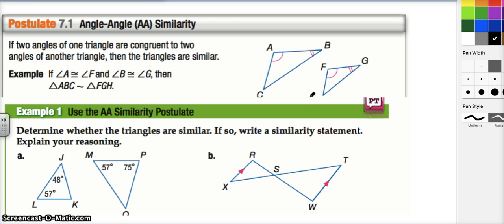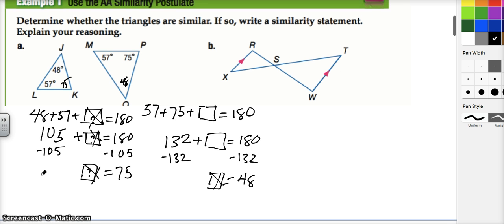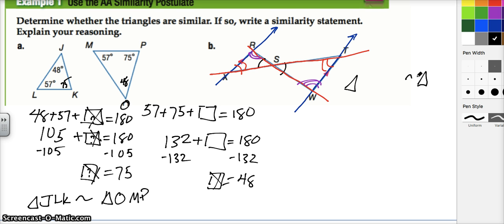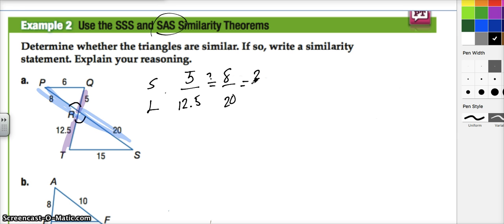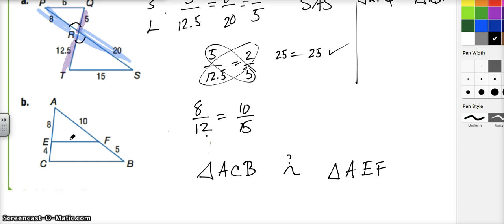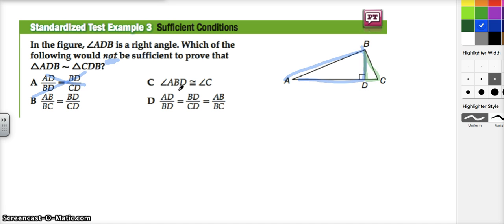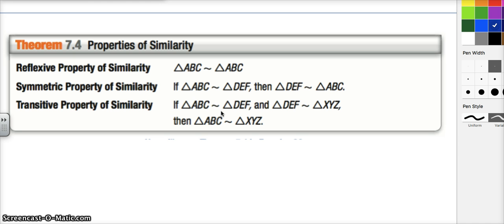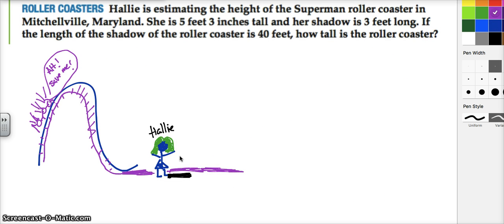GEO 7-3 Part 1.mp4